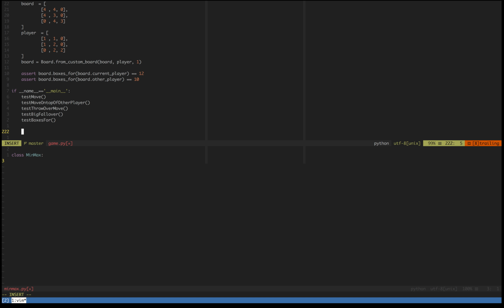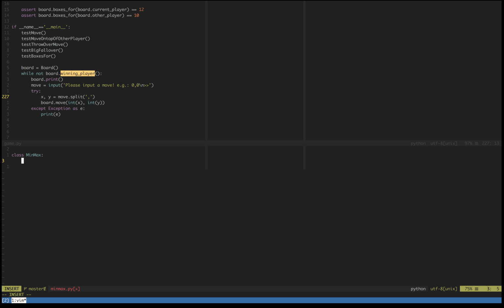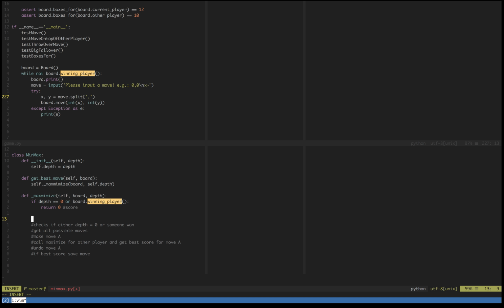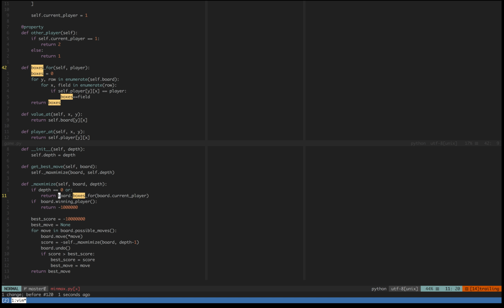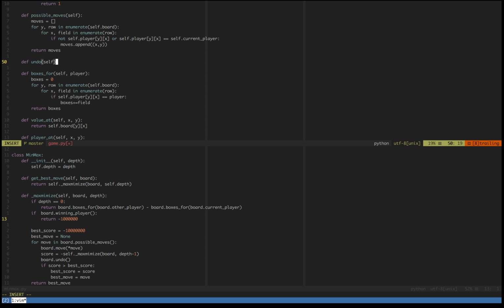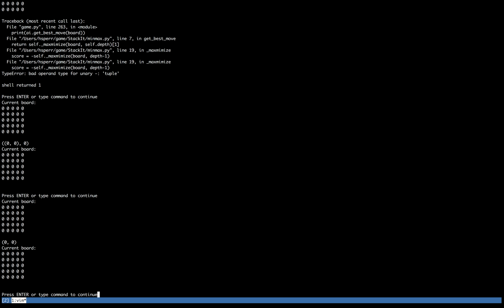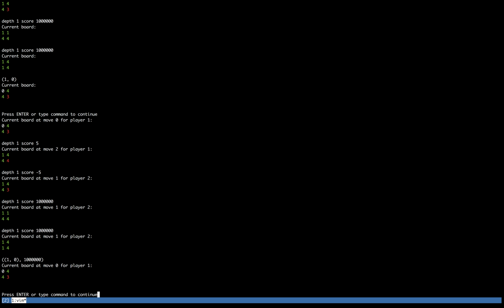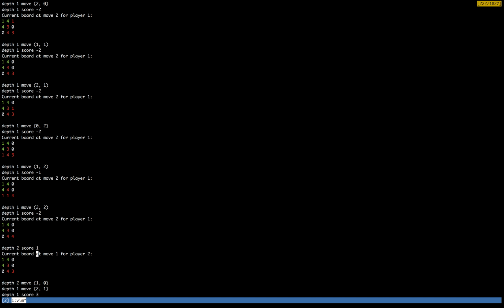StackIt 3 - Implementation of MinMax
In this episode we implement a simple brute force solution called MinMax. We exhaustively search all possible moves up to a given depth to find the best possible move.